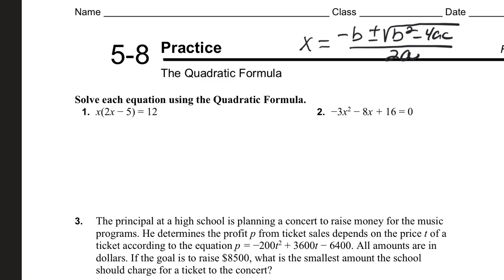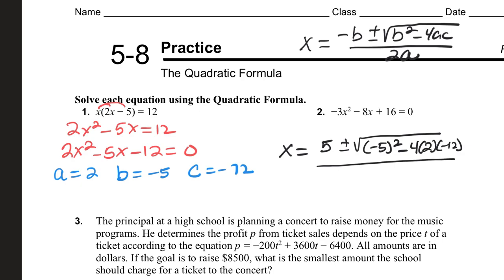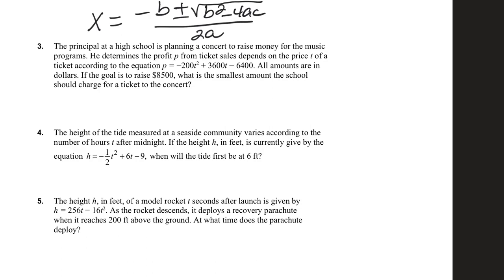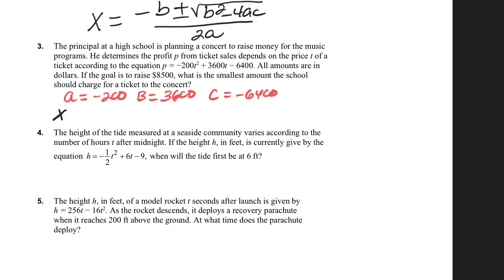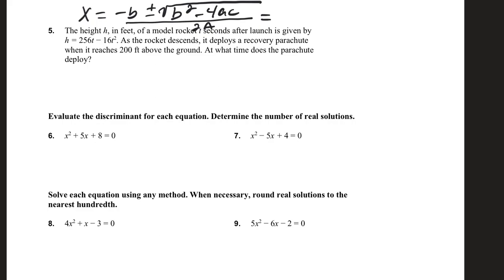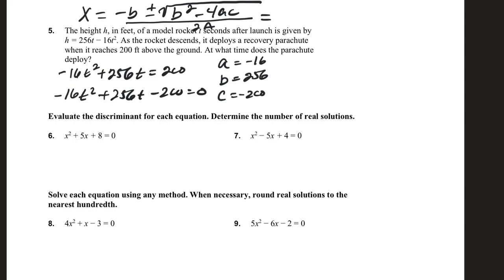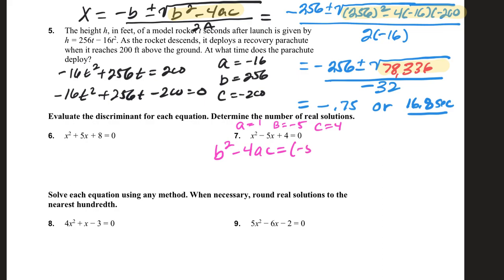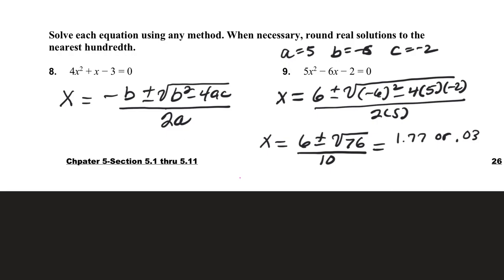Algebra 2 Homework Section 5.8 QUADRATIC FORMULA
it provides examples of solving quadratic equations using the quadratic formula